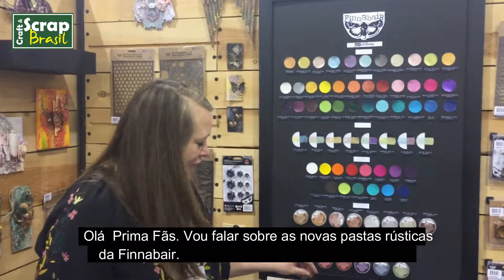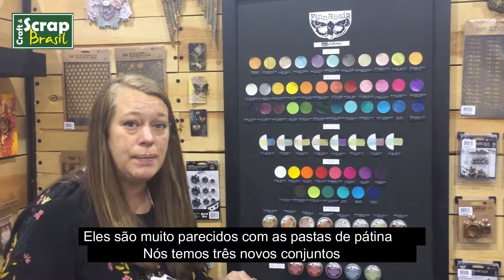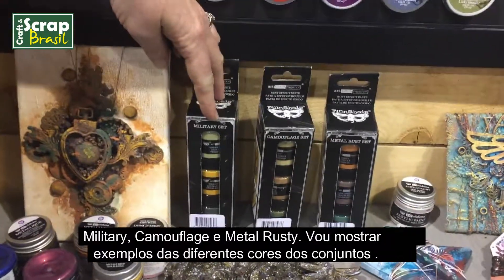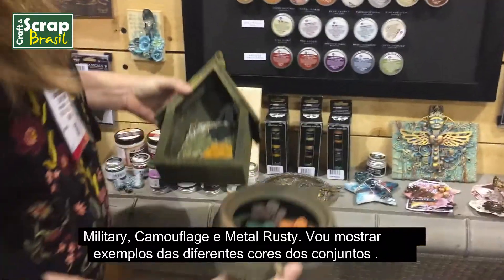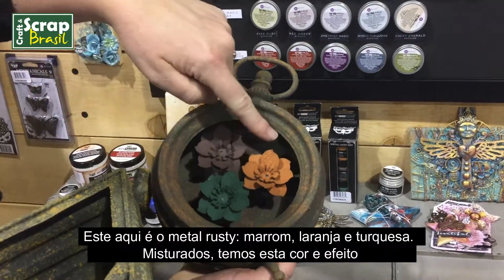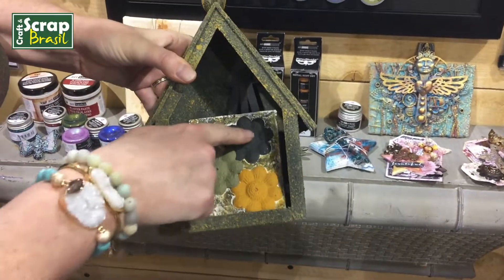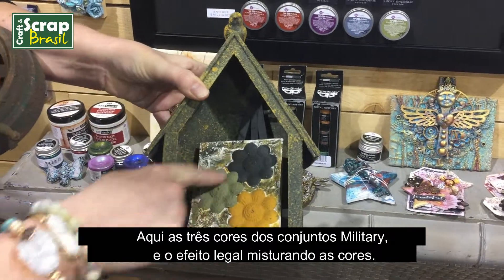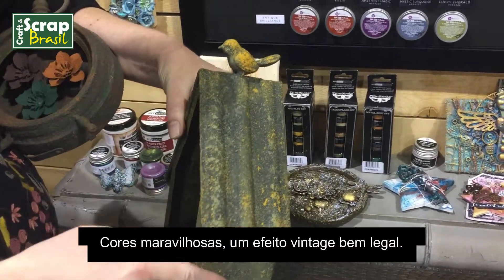Creativation2018 - Prima Marketing lançamentos Finnabair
Conheça os lançamentos da Finnabair para a linha de Mixed Media da Prima Marketing. São produtos de fácil aplicação para cobertura e textura.